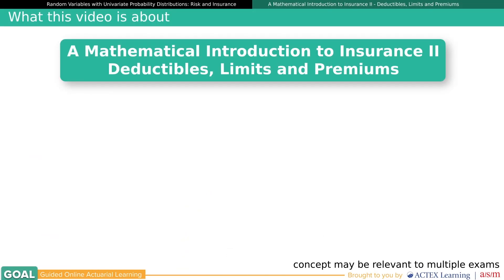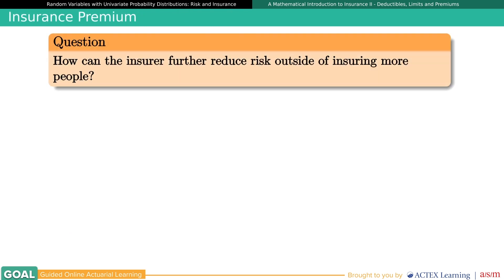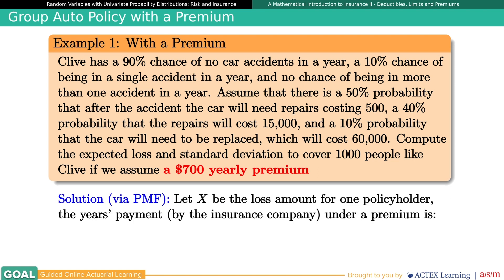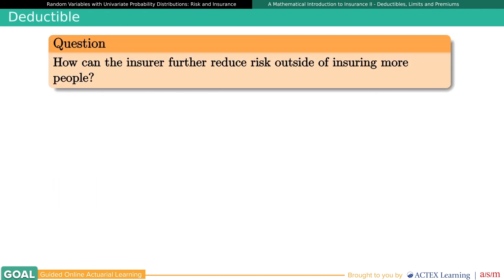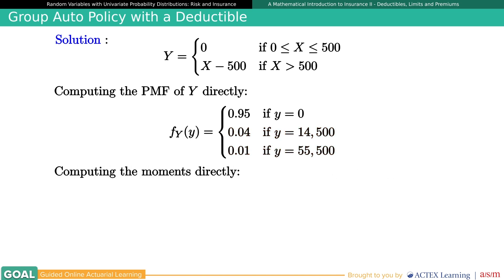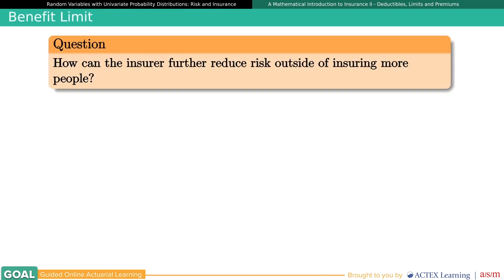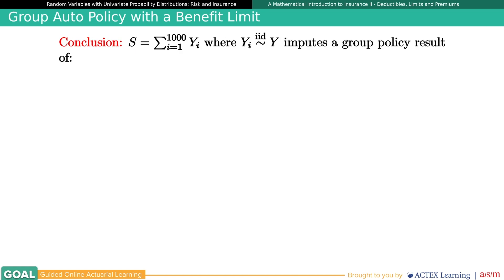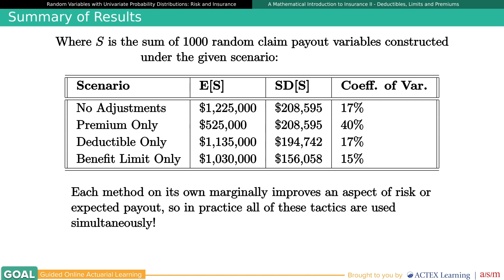Deductibles, Limits & Premiums - Exam P Study Test Prep Instructional Videos.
As you are studying for Exam P, there are topics that are important to fully understand.  The instruction videos from ACTEX Learning can help you gain the understanding you need to learn and pass your exam.

Our video on Deductibles, Limits and Premiums will help you be prepared for both exam P and future exams. Joe Sadow, video instructor, helps you understand the details of this topic.
In insurance, policyholders trade unknown (and possibly catastrophic) future expenses for predictable expenses in the form of premiums.

The insurer is willing to make this trade (given enough policyholders) because it is relatively relatively unlikely that the average loss will be catastrophic when there is a large number of policyholders. In this video, you'll see:

• how the number of policies affects the variance of the sample mean of the losses;
• how an insurer can use premiums to cover payments on losses;
• how an insurer can use deductibles and limits to further modify the mean-variance profile of the insurer payment.